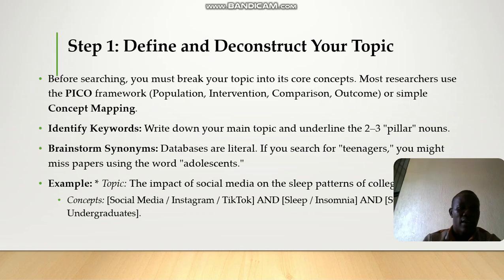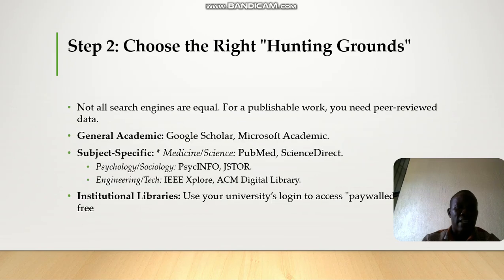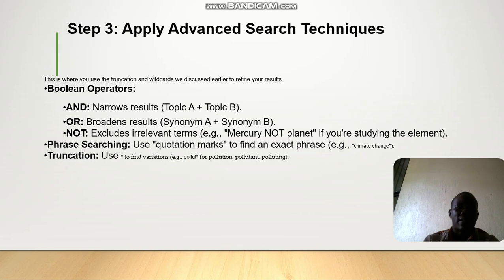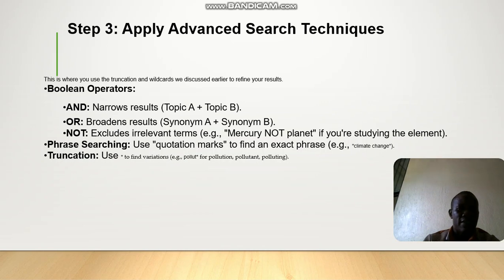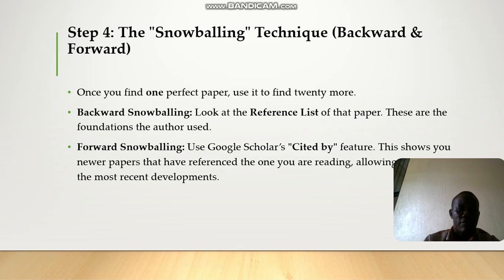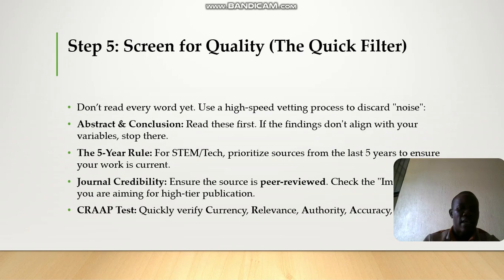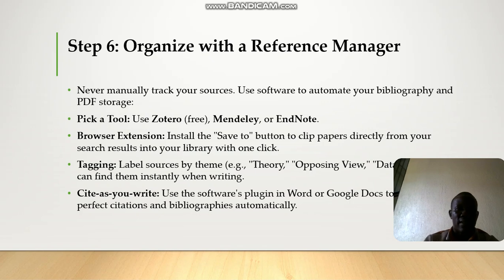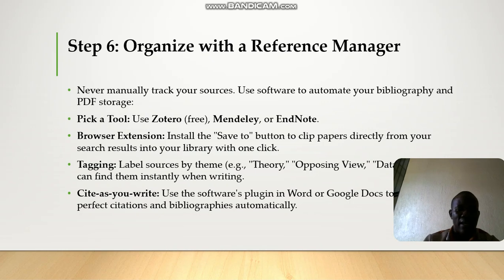Research topics to published works